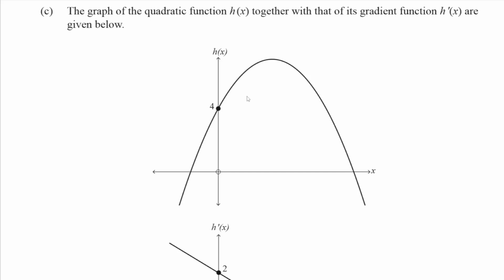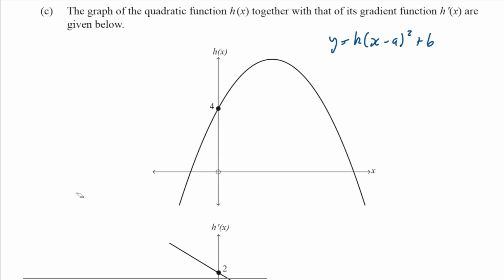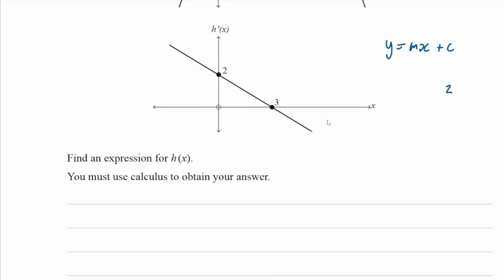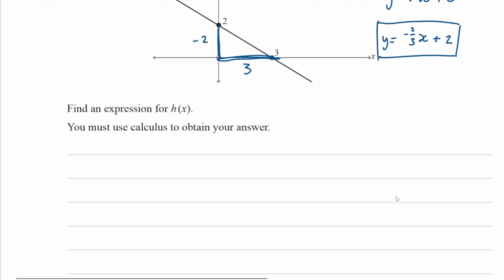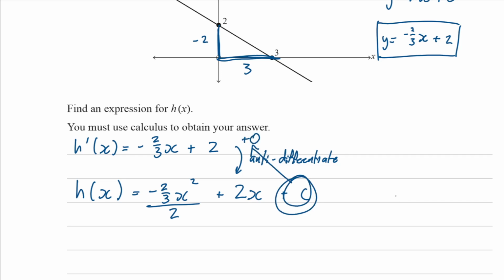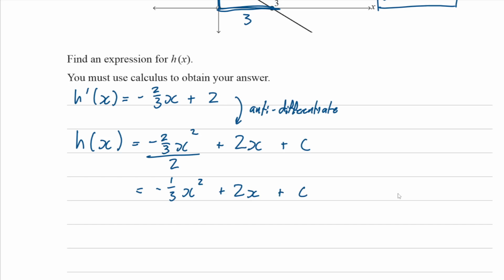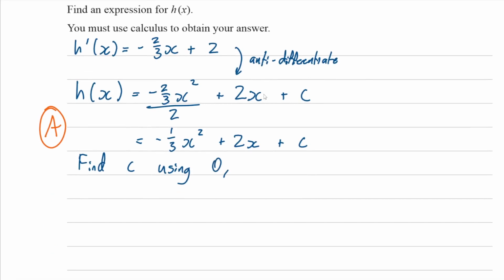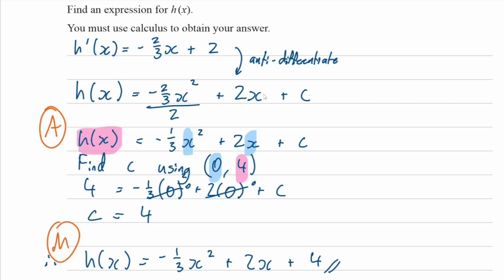NCEA L2 Calculus 2020 Past Exam - Question 3c